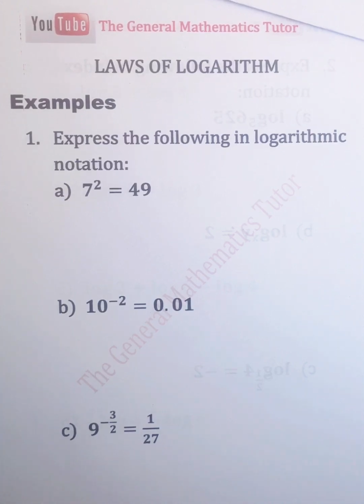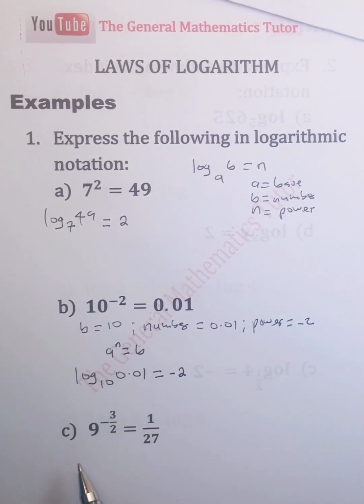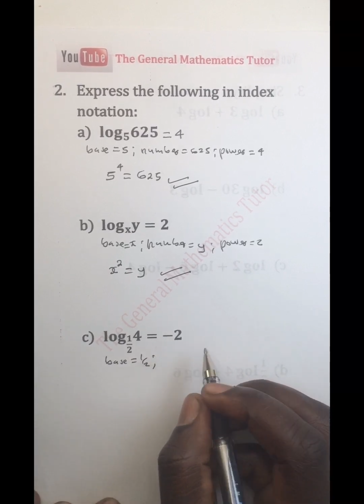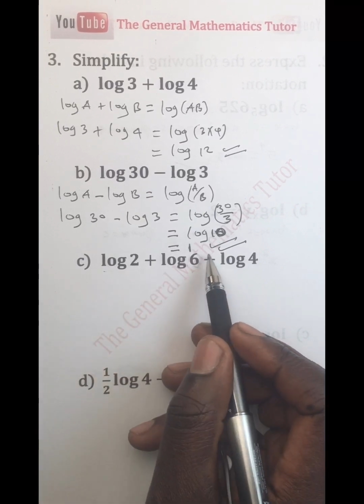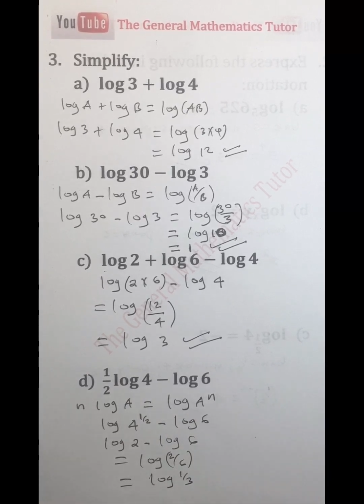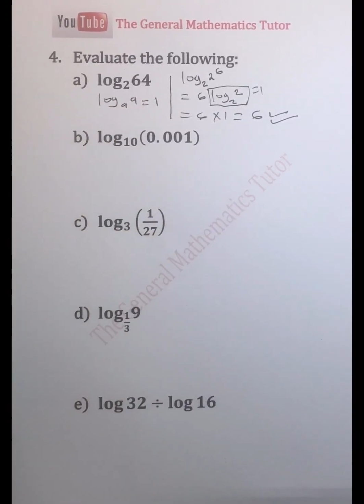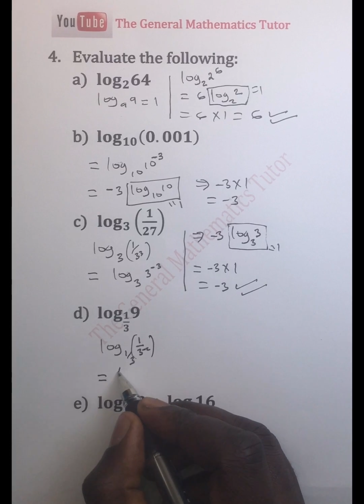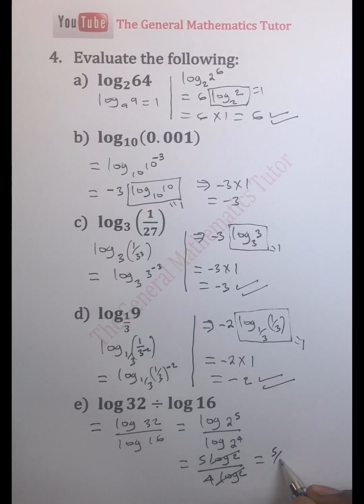Laws of Logarithms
In this video, you’ll learn about the various laws of logarithms such as the First Law where the sum of logarithms is the same as the logarithm of the product the numbers.

On the other hand, you’ll see how to apply other rules of logarithms such as: when the number and base in a logarithm are the same, the logarithm is equal to one.